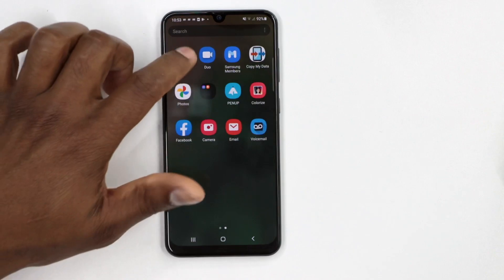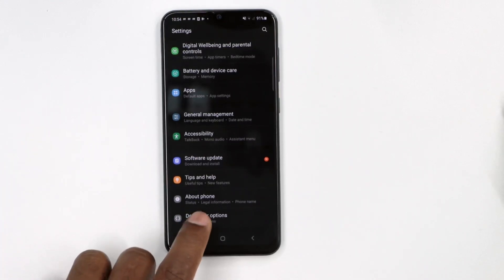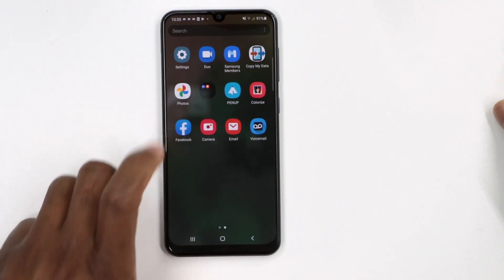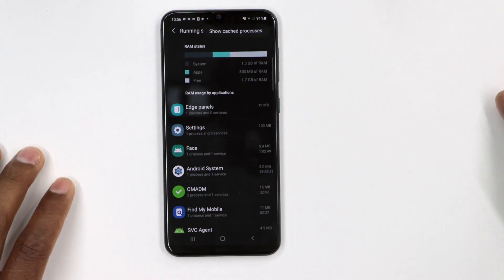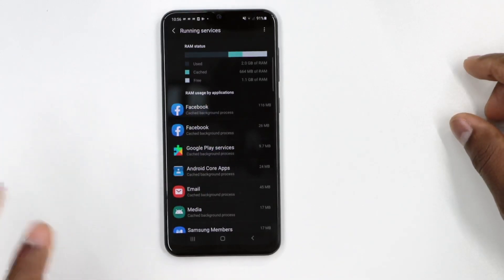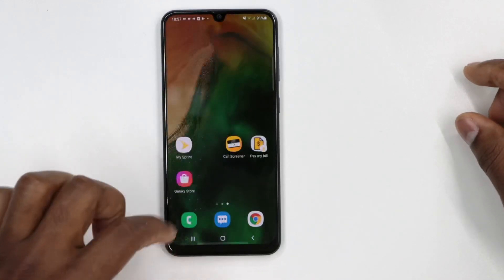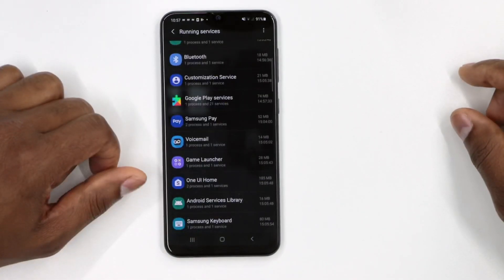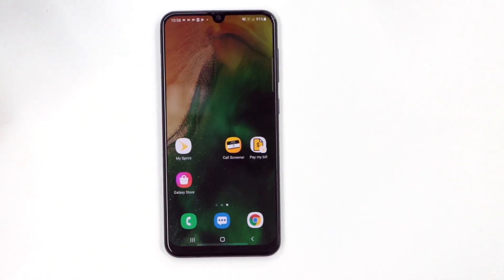How to Free up RAM on Samsung Phones (NEW HACK )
Hi Guys! In today's video I'm showing you a hidden setting on your Xiaomi Phone that you should turn on. With that setting you're going to be able to free up or clear Memory Ram to keep your phone running fast and smoother all the Time!!! I hope that today's video was helpful to you.
How To Free up Ram Memory on Samsung Galaxy Phones